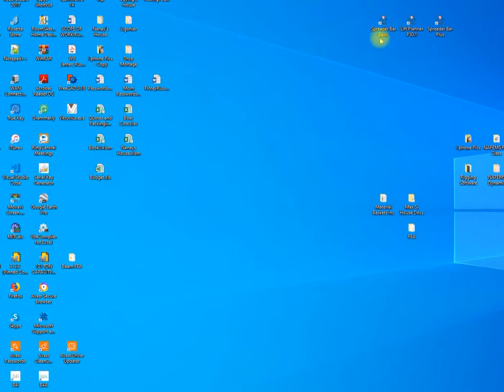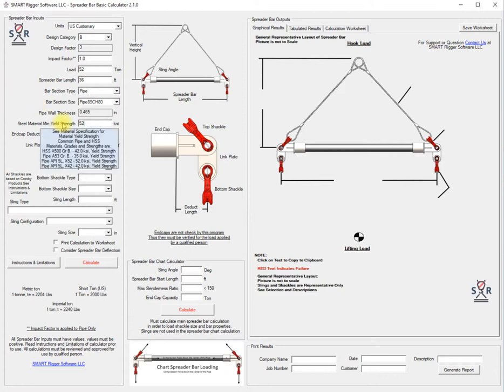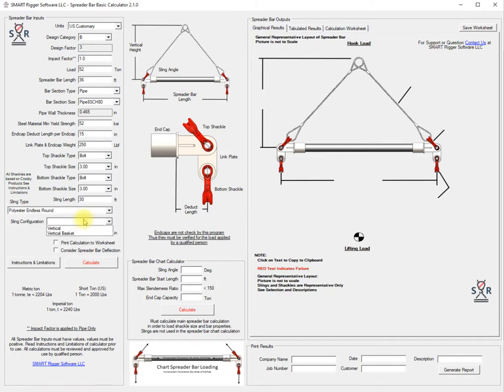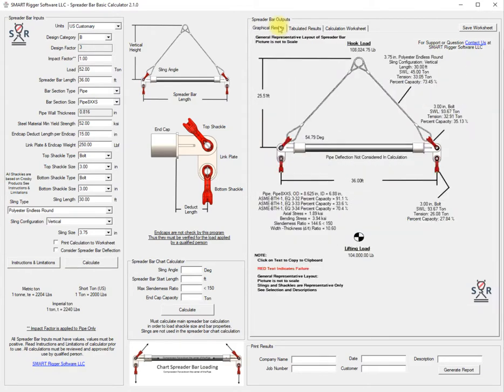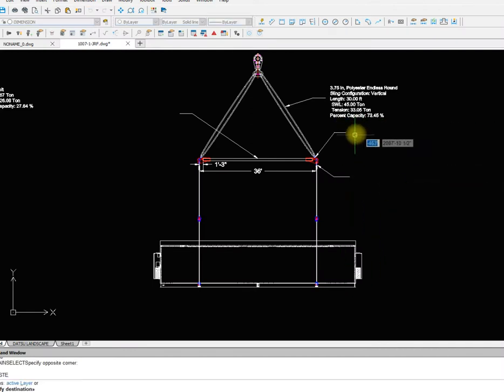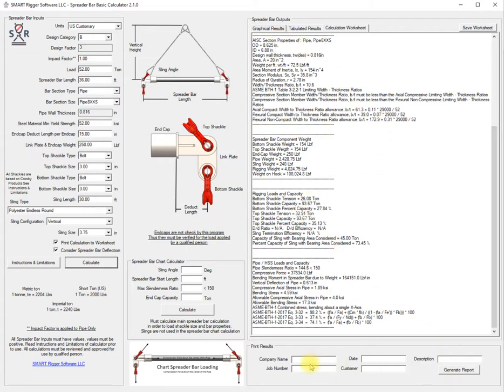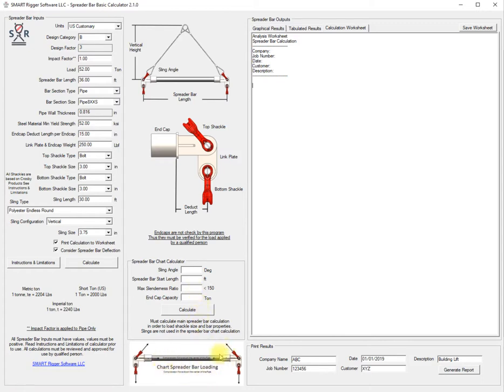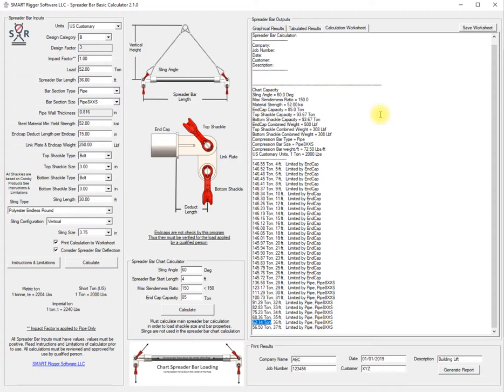Smart Rigger Software - Spreader Bar Basic - Intro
Smart Rigger Software Spreader Bar Basic Calculator